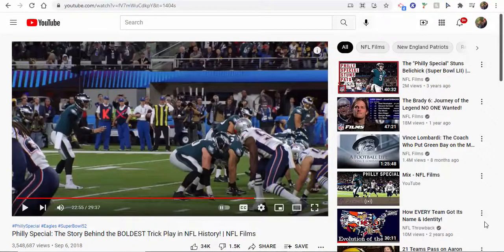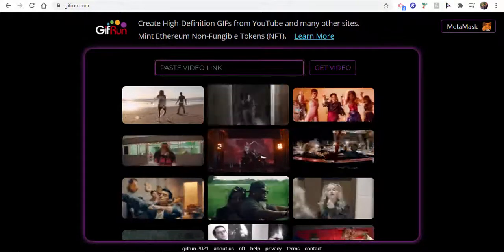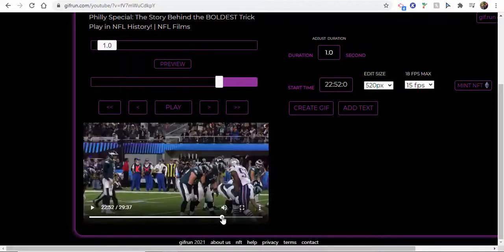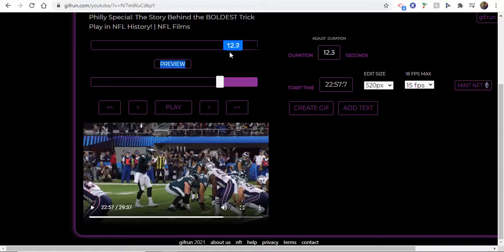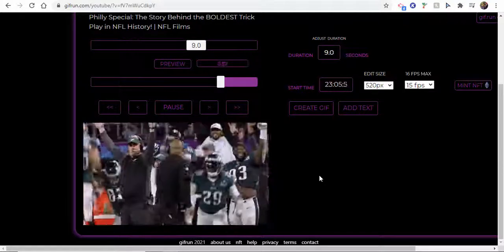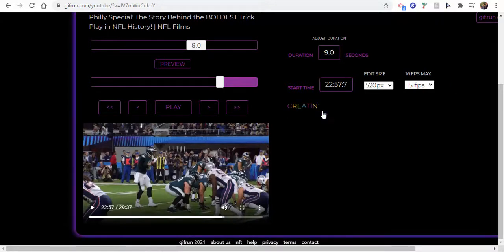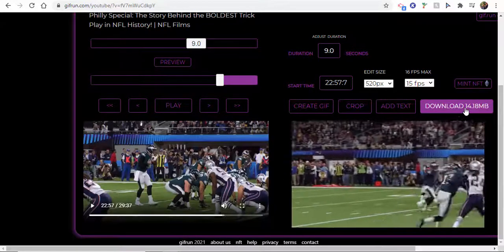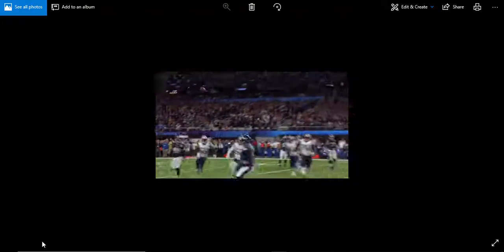How to create a GIF from a video on YouTube